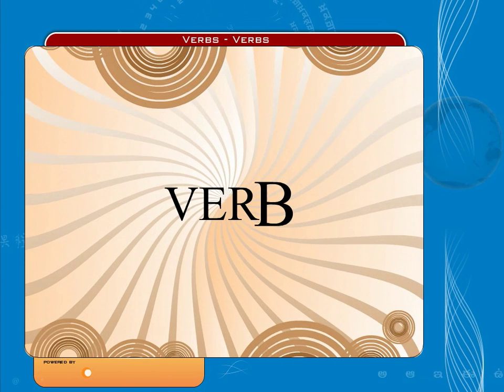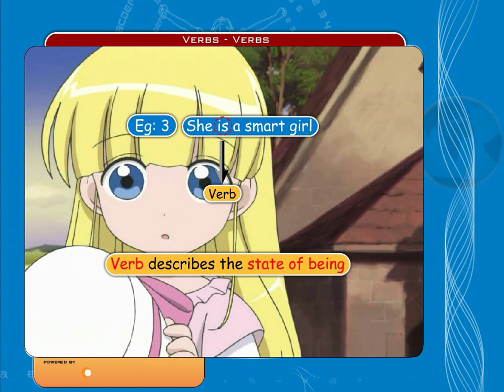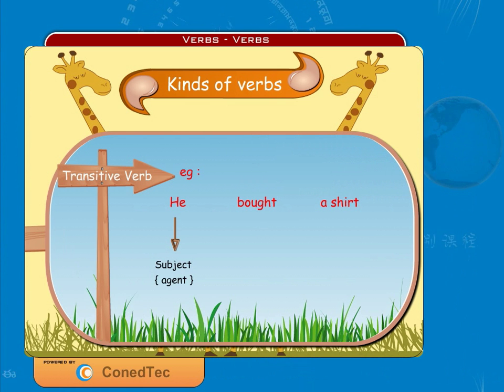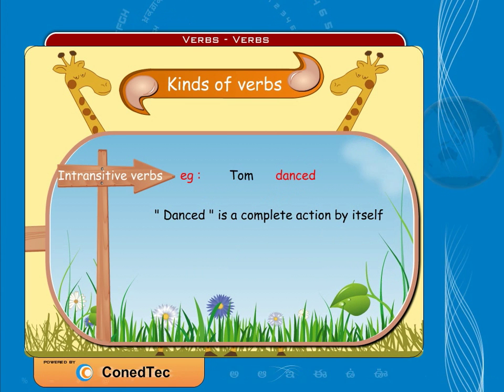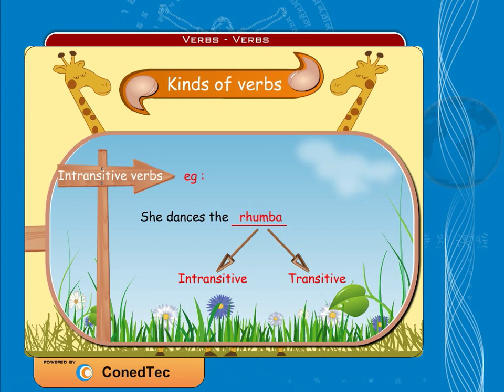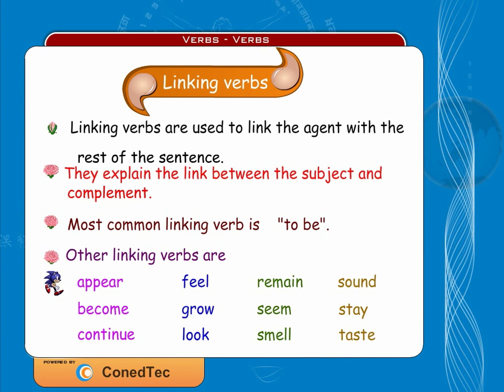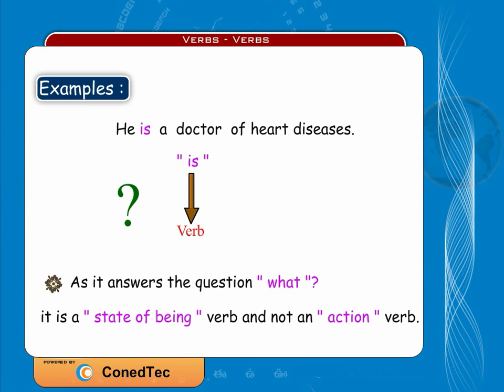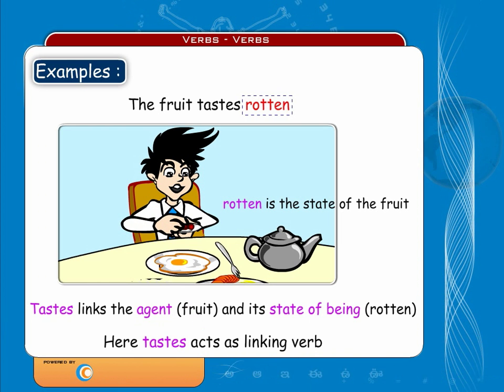SSC 8th Class English - Verbs - Mood